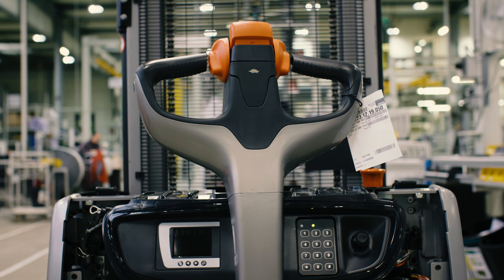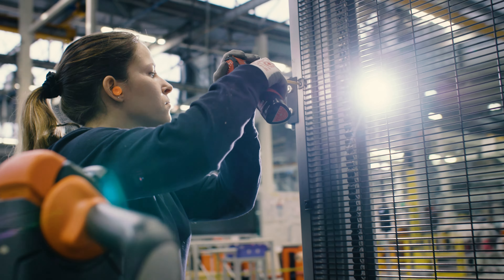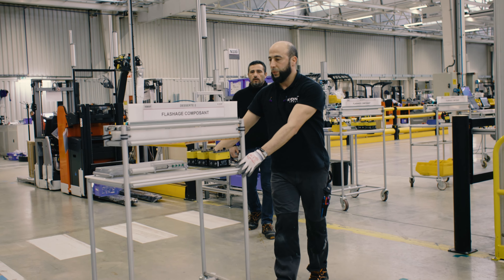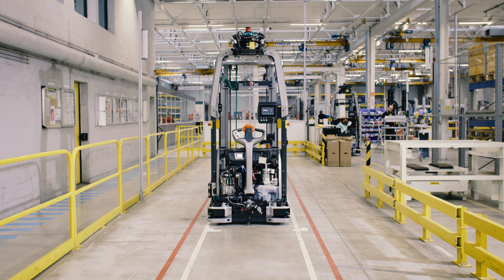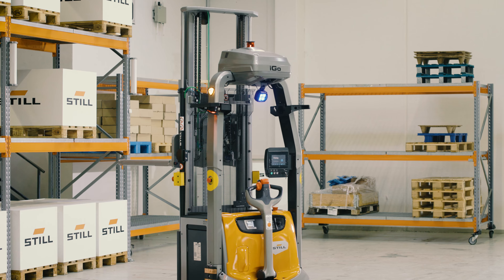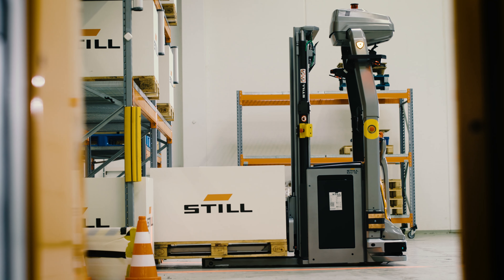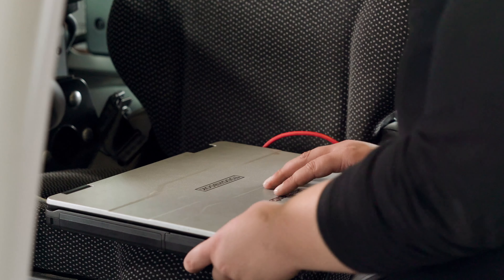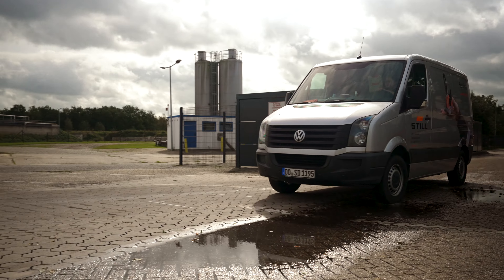Automatisierter Hochhubwagen EXV 14-20 iGo - Serienproduktion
Höchste Sicherheit:
Smarte Sicherheitsfunktionen erhöhen die Transportqualität und schließen Unfall- und Schadensrisiken für Personen, Fahrzeuge, Lagereinrichtung und Waren aus.

Herausragende Prozessexzellenz:
Vermeidung von Fehlentnahmen und Leerfahrten erhöht die Transportqualität

Maximale Verfügbarkeit:
Effiziente Transportsteuerung und IT-Integration ermöglichen eine optimale Flottenauslastung rund um die Uhr

Optimum an Wirtschaftlichkeit:
Effizienz durch individuelle Automatisierungskonzepte sowie transparenten und optimierten kontinuierlichen Materialfluss

STILL bietet maßgefertigte innerbetriebliche Logistiklösungen und realisiert das intelligente Zusammenspiel von Gabelstaplern und Lagertechnik, Software, Dienstleistungen und Service. Was Firmengründer Hans Still 1920 mit viel Kreativität, Unternehmergeist und Qualität auf den Weg brachte, entwickelte sich schnell zu einer weltweit bekannten und starken Marke. Heute sind allein rund 9.000 qualifizierte Mitarbeiter aus Forschung und Entwicklung, Produktion, Vertrieb und Service daran beteiligt, die Anforderungen der Kunden überall auf der Welt zu erfüllen. Der Schlüssel für den Unternehmenserfolg sind hocheffiziente Produkte, die von branchenspezifischen Komplettangeboten für große und kleine Betriebe bis hin zu computergestützten Logistik-Programmen für effektives Lager- und Materialflussmanagement reichen.